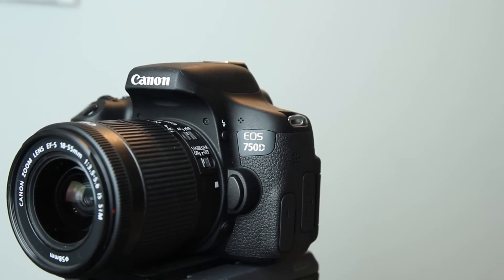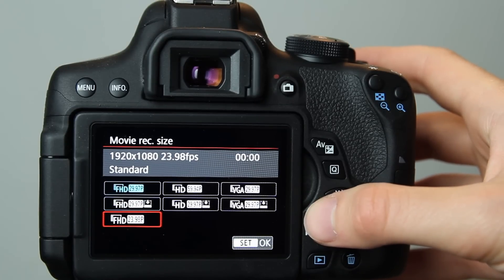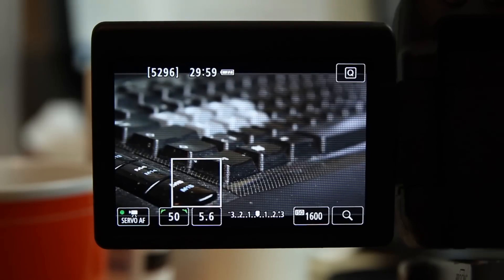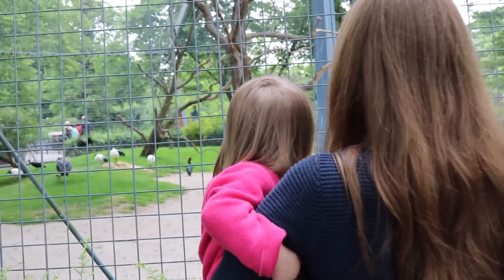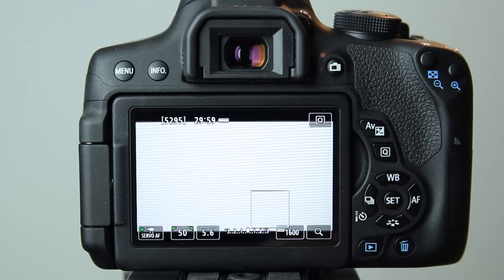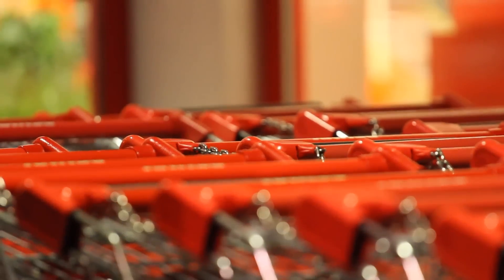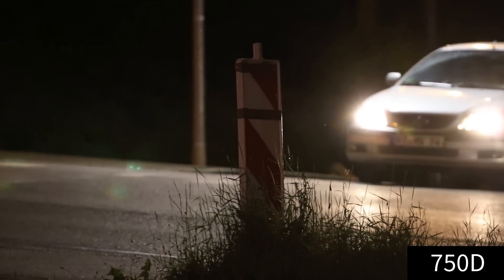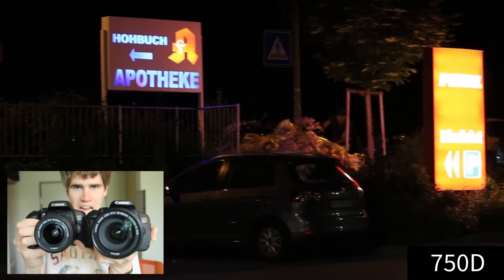Canon 750D/T6i Video Mode Review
A Review specifically about the video mode of the Canon 750D/T6i.
Topics: Video Settings, Auto focus, Audio, high ISO

Get the camera here! (US Amazon)
Canon T6i

Get the camera here! (German Amazon)
Canon 750D